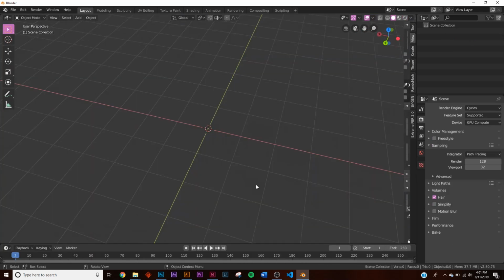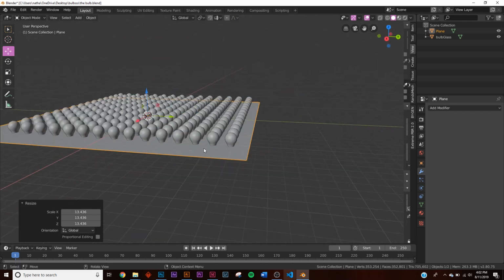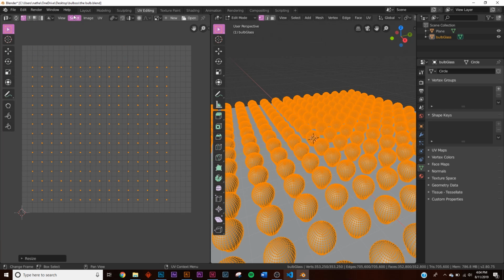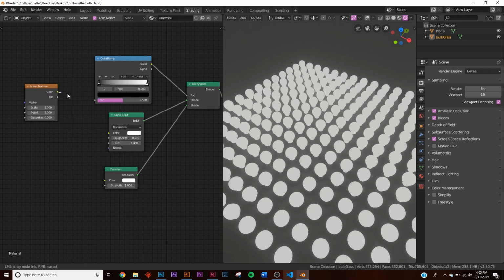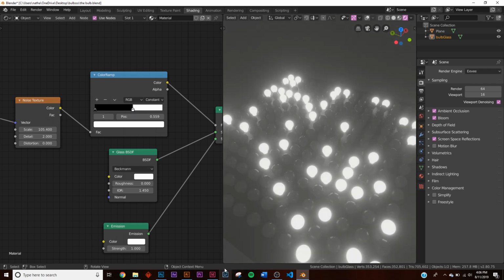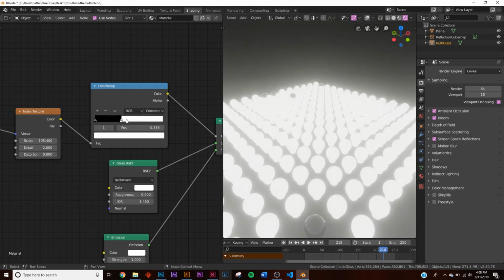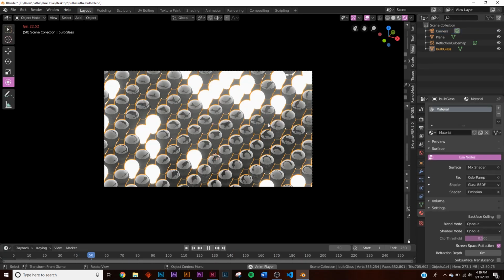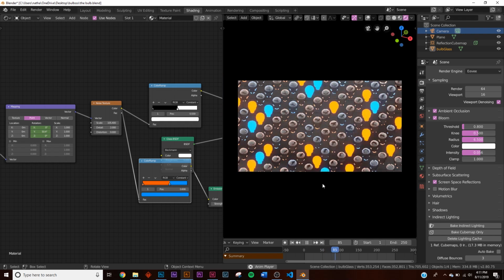Blender - Easy Blinking Lights Animation in Cycles and Eevee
In this video we will take a process inspired by Midge Sinnaeve to create a really easy and fun blinking lights animation.